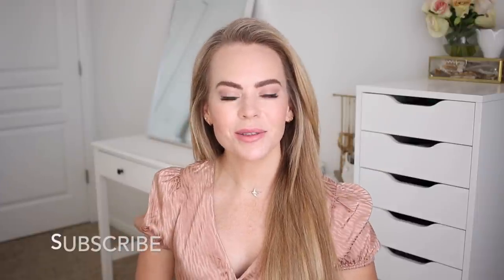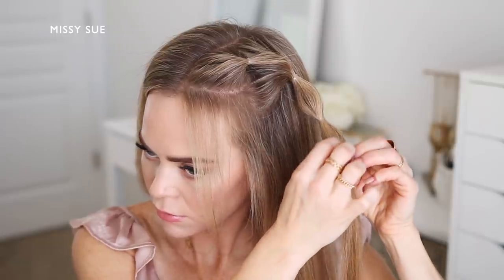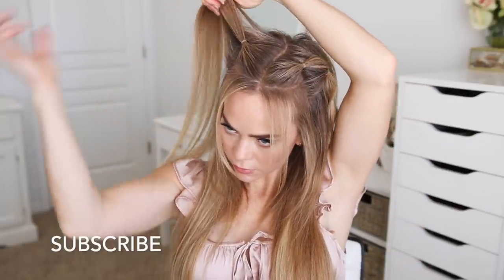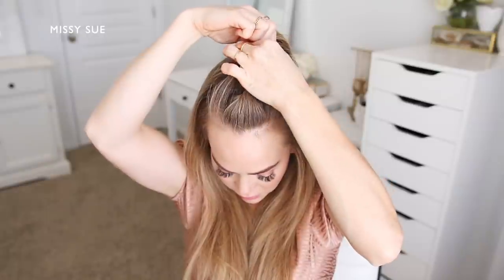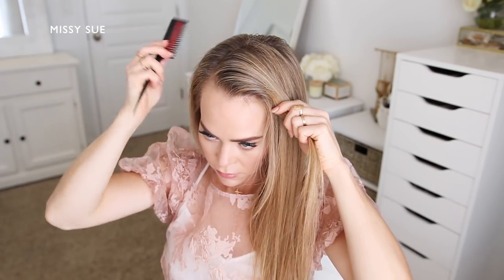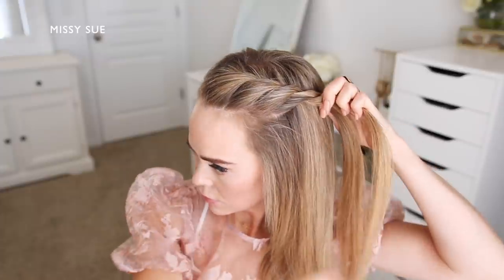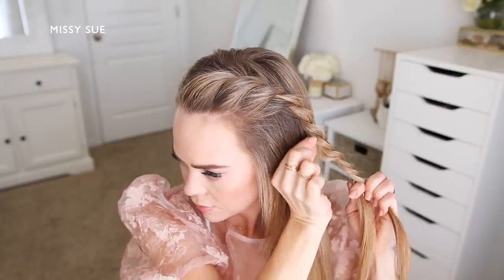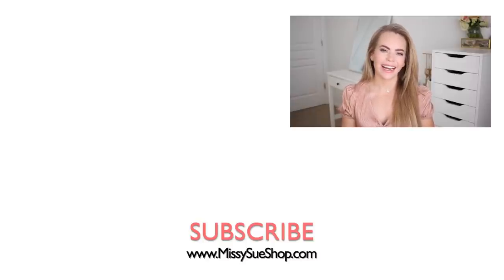3 EASY HALF UP HAIRSTYLES | Missy Sue